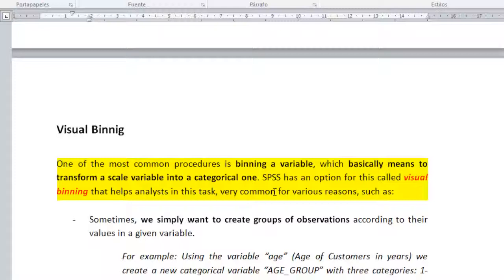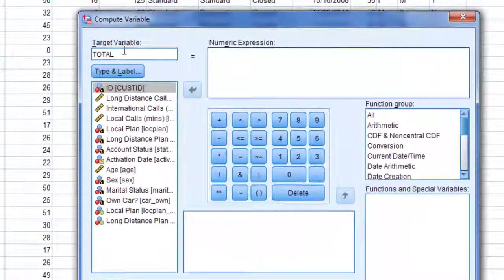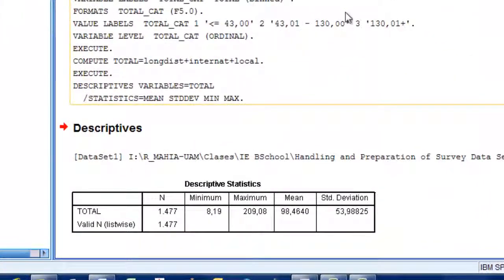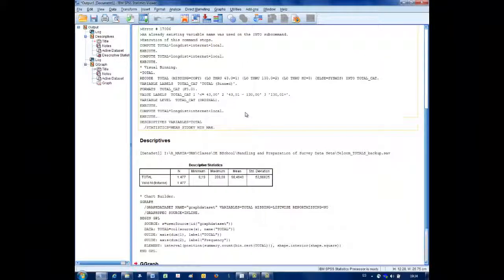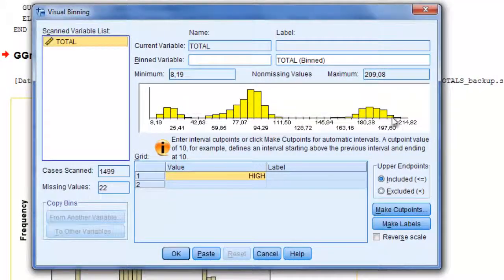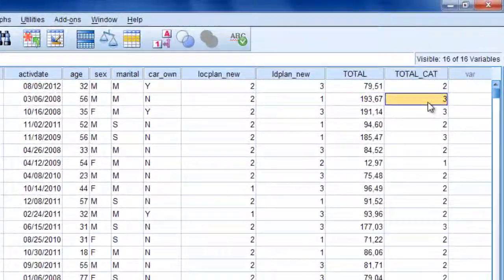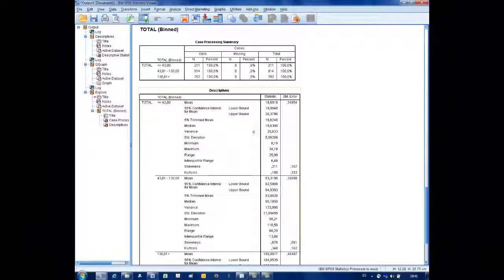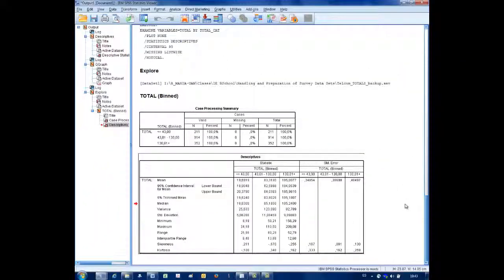SPSS VISUAL BINNING EXAMPLE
Visual Binning example. Second exercise of Document 2, Part II of the Course on Handling Survey Data.